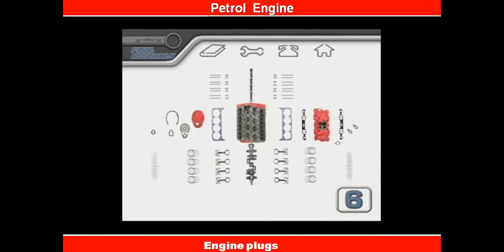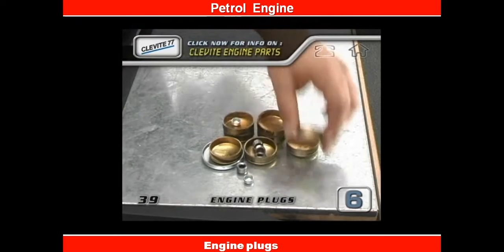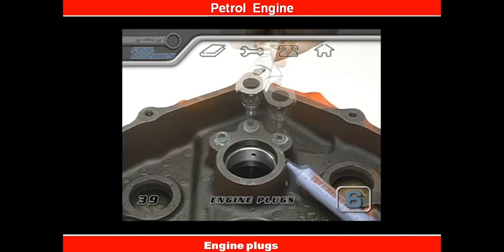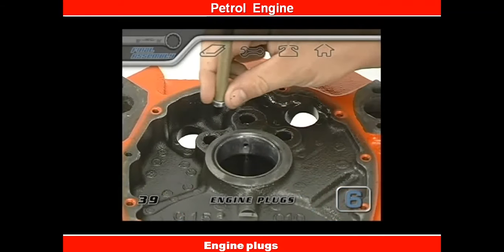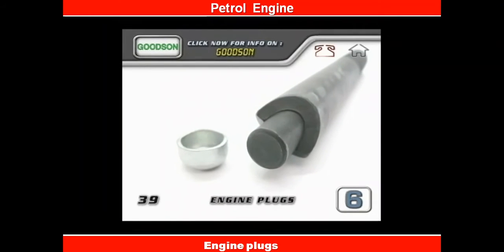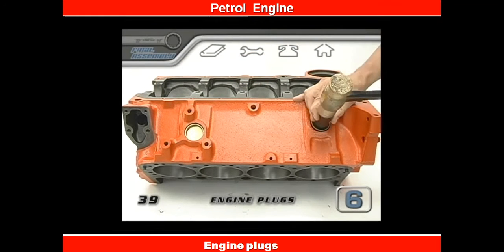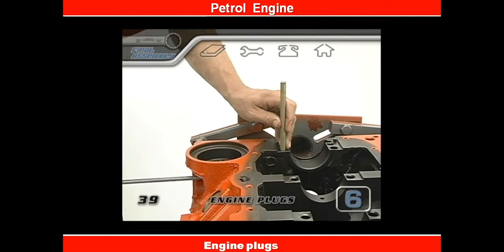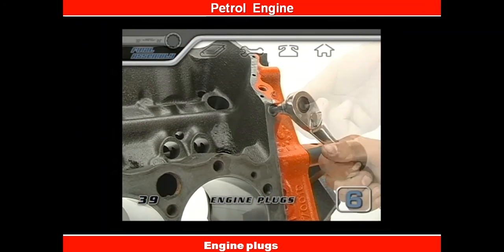39. Petrol Engine Repair And Maintenance - Engine Plugs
what is petrol engine? - Quora
Diesel Engines vs. Gasoline Engines | HowStuffWorks
How do car engines work? - Explain that Stuff
Gasoline engine | Britannica.com
What does petrol engine mean? - Definitions.net
Petrol engine - definition of petrol engine by The Free ..